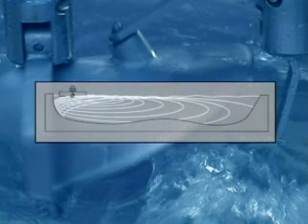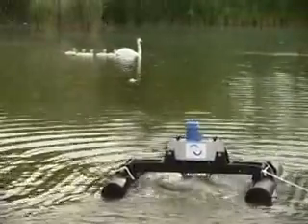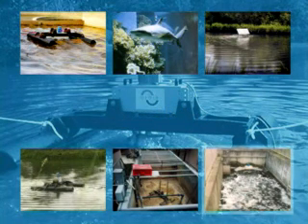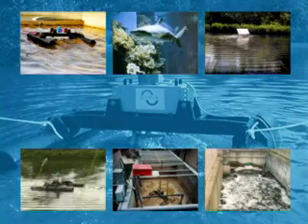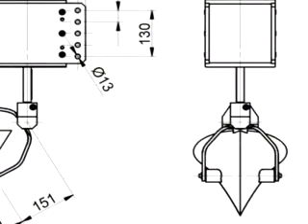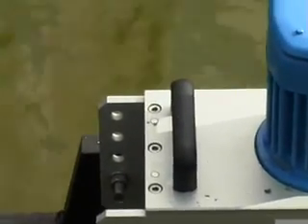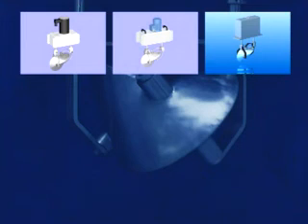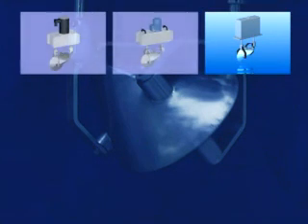OLOID Beschreibung englisch - OLOID description english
---Please find the English version below---

Video auf englisch - Video in english

Anwendung der Inversions-Technik (Inversions-Kinematik) nach Paul Schatz mit OLOIDen zur Wasseraufbereitung. Das Video präsentiert die Technik und verschiedene Anwendungsmöglichkeiten.
Diese Technik basiert auf dem umstülpbaren Würfel von Paul Schatz.
Use of the inversion technique (inversion kinematics) according to Paul Schatz with OLOIDs for water treatment. The video presents the technology and various possible applications.
Paul Schatz bases this technique on the invertible cube.